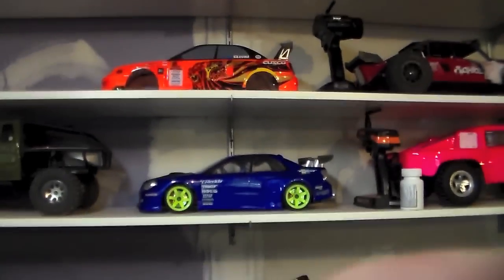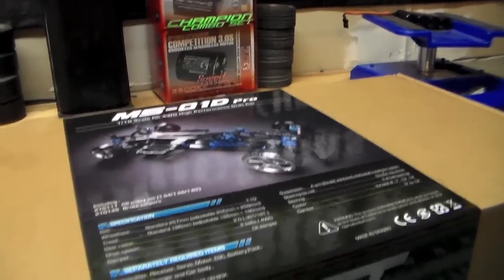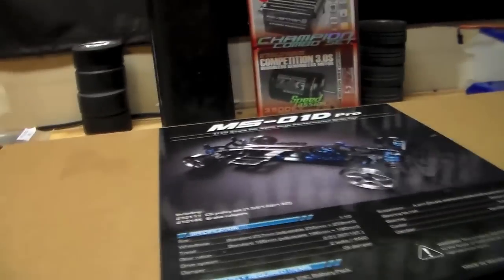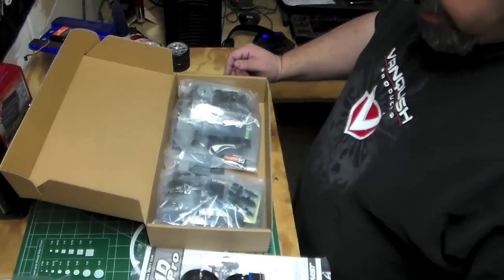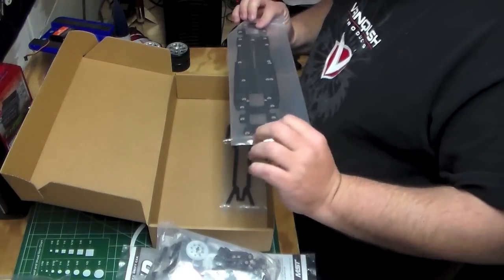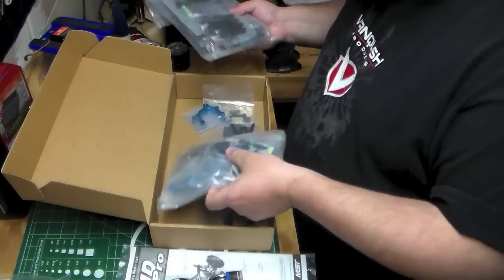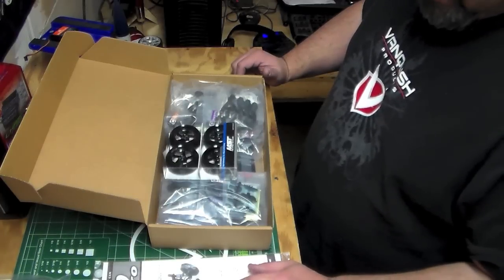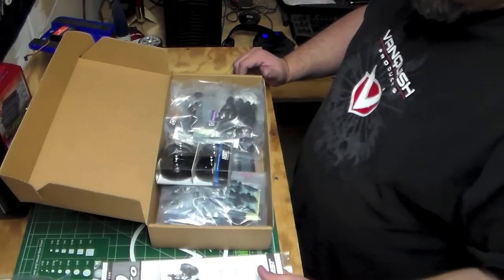MST MS01D Pro 2013 version RC Drift car build Intro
just the intro video to my MST MS01D Pro build.